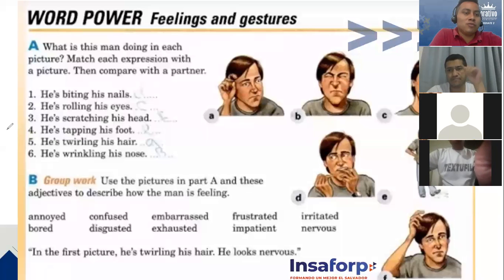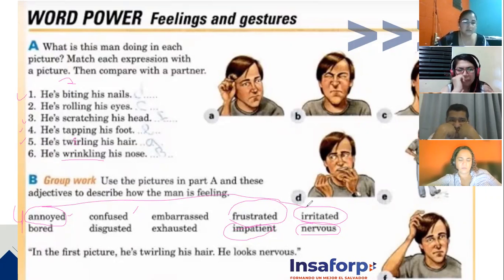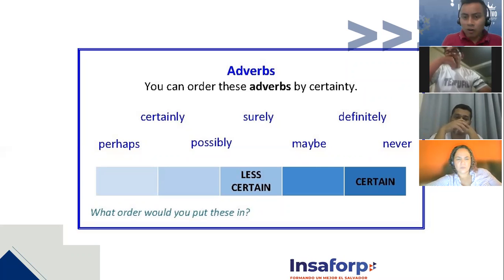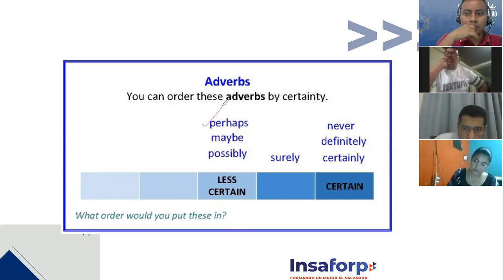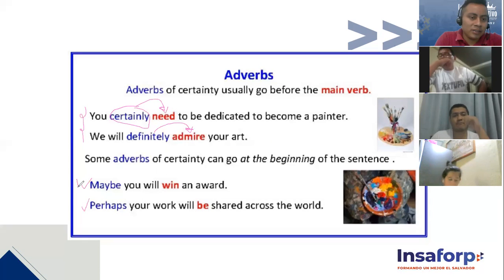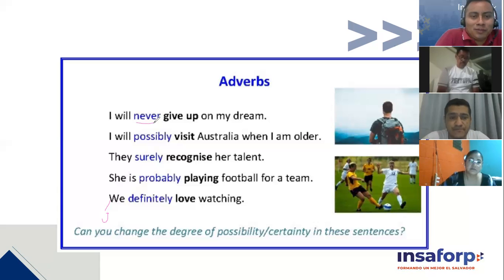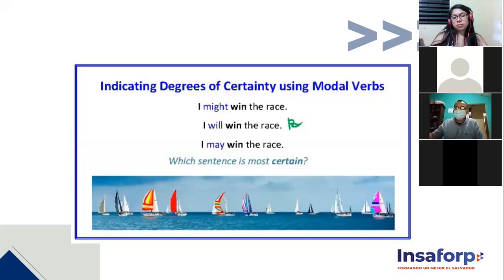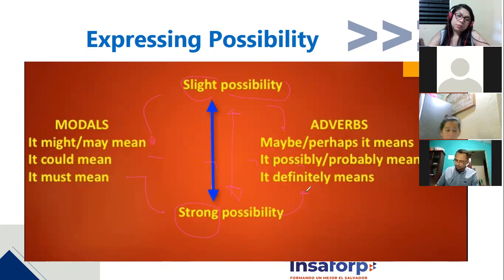Ingles Corporativo-Adverbs and Modals (Session 10)